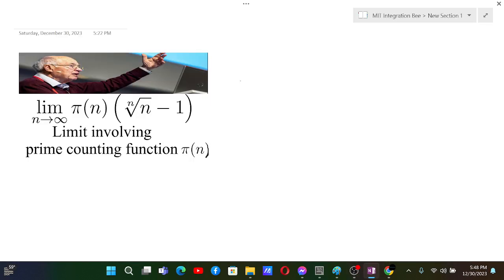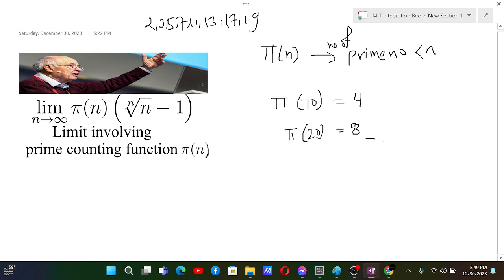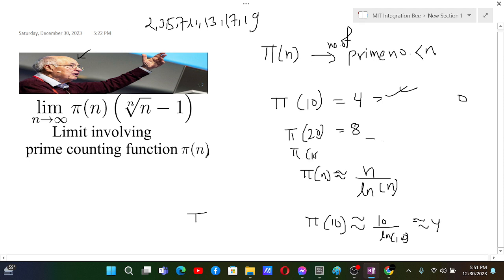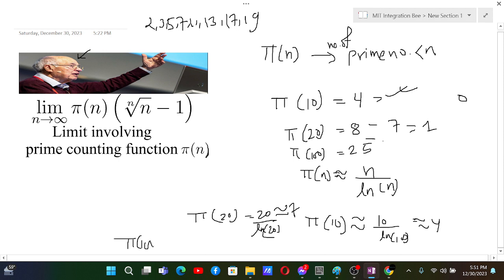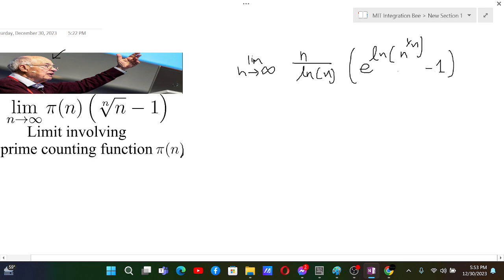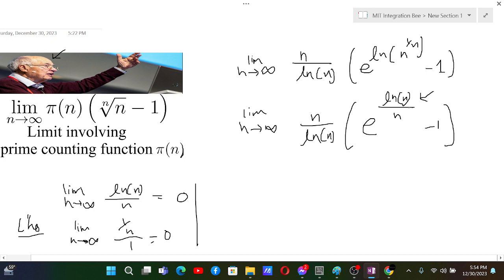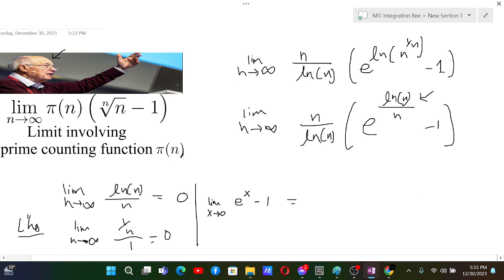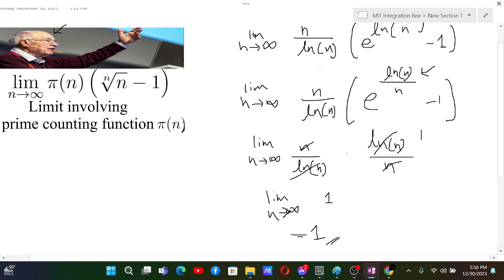Limit involving Prime Counting Function